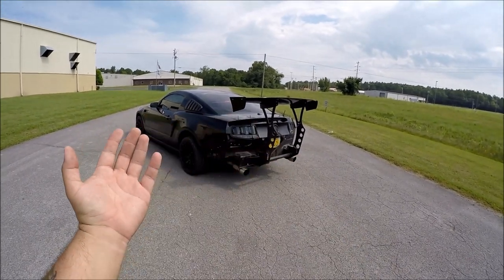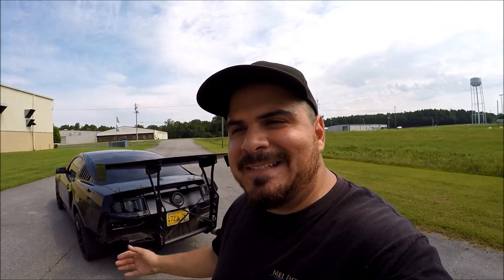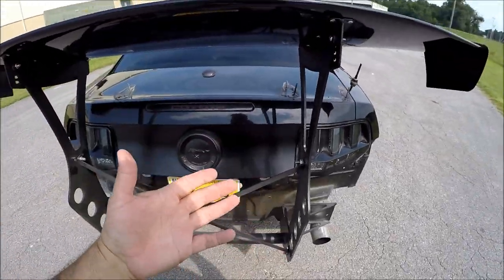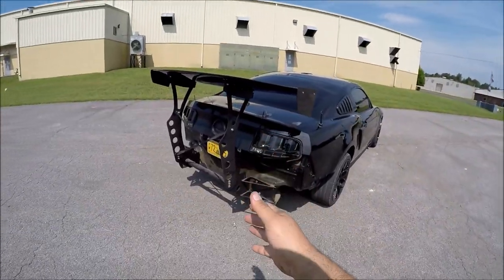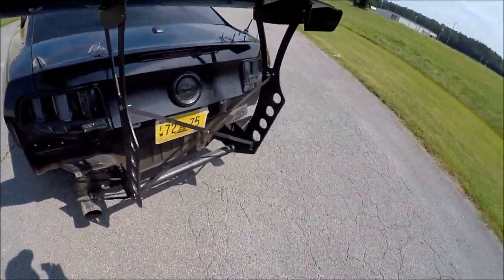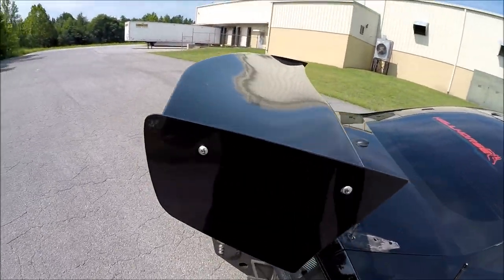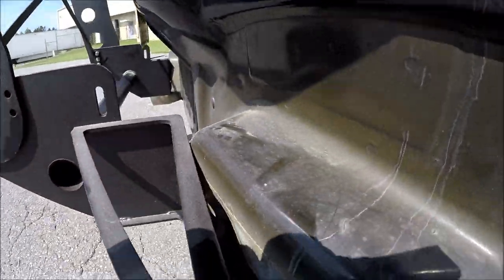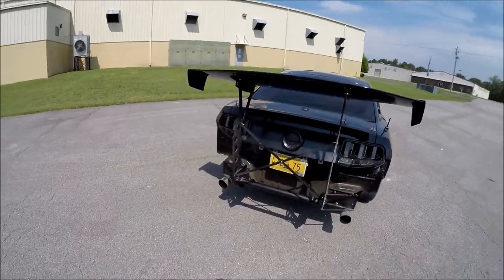This is How i Installed a Battle Aero Chassis Wing on My S197 Mustang GT (2010-2014)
Since there doesnt seem to be any proper instructions or guides on the internet on how to install a battle aero chassis wing for an s197 mustang i decided to take matters into my own hands